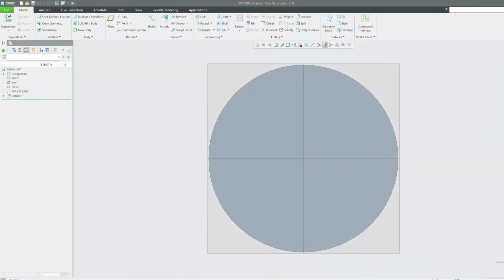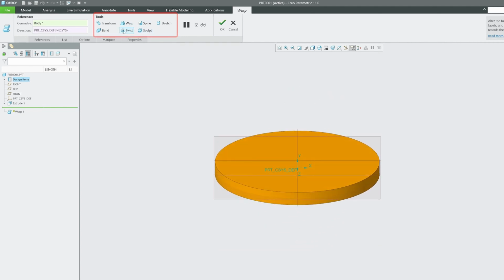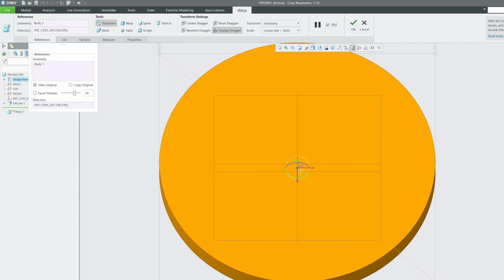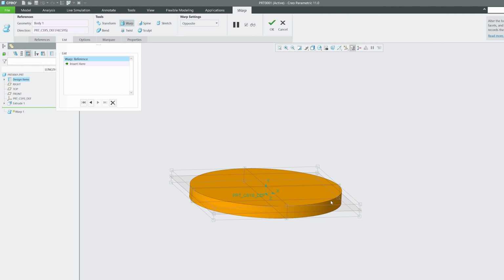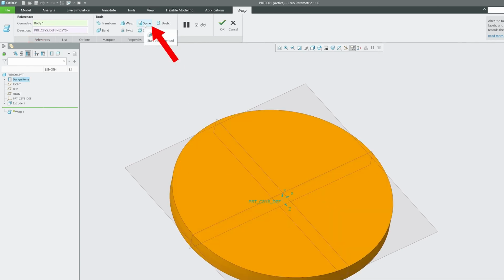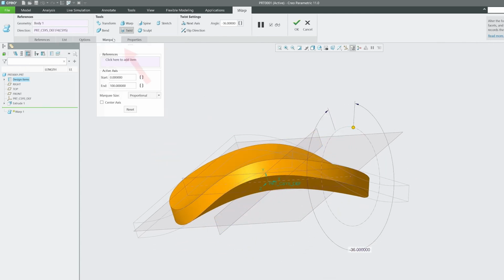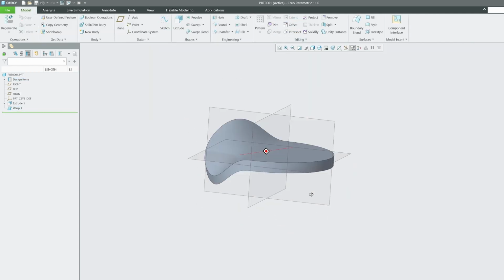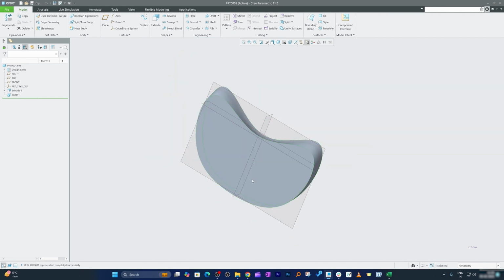Warp Tool in Creo Parametric | How is the Warp Tool Different from the Wrap Tool in Creo? | #80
PTC Creo Parametric Warp Tool Explained | Learn how to use the Warp Tool in Creo to easily change the shape of your design by scaling, rotating, stretching, bending, and twisting. Unlike the Wrap Tool (covered in the last video), Warp lets you modify shapes freely without restrictions.
📌 In this tutorial, we will cover:
✔️ How to use the Warp Tool in Creo Parametric
✔️ Difference between Warp and Wrap
✔️ Various warp transformation methods: Scale, Twist, Sculpt, and more
✔️ Practical examples of warp in design